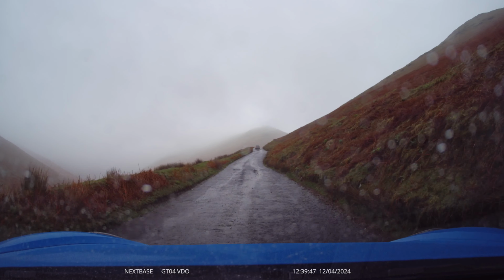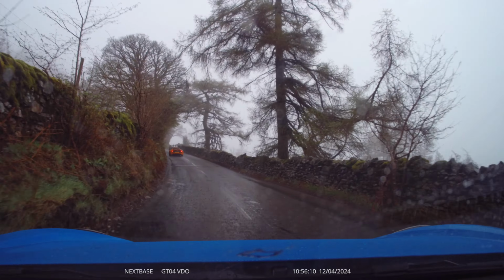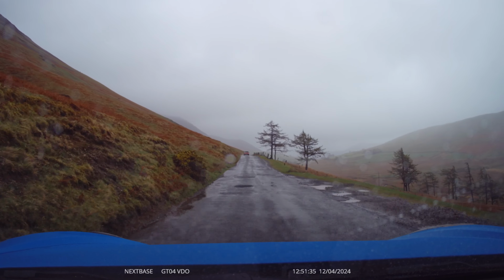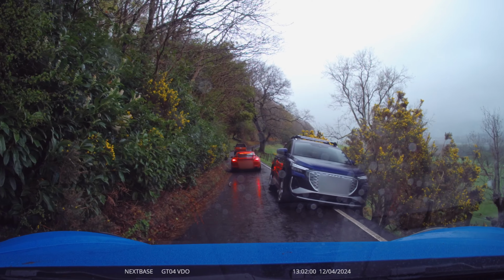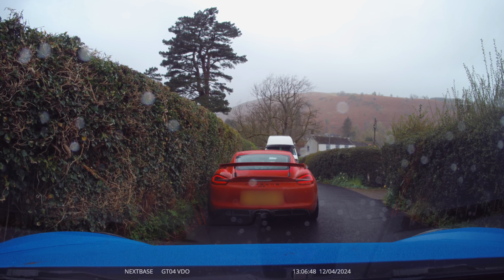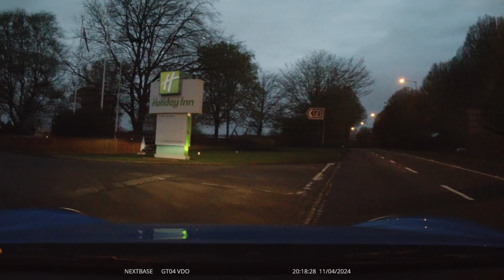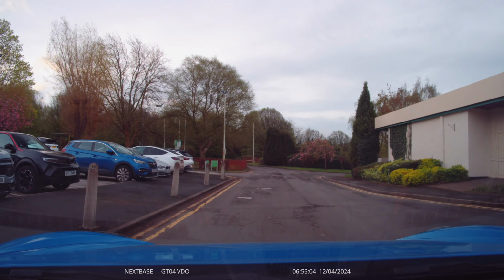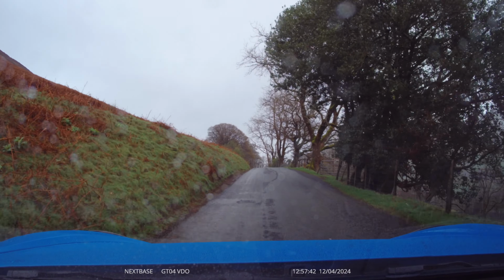Euro🇪🇺 Only Roads For Me Now - UK🇬🇧 Roads Are A JOKE🤡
What was supposed to be a 4 day UK & Scotland road trip was aborted on the first day. My Porsche Cayman 981 GT4 wasn't made for road surfaces like this. That's my opinion and I'm sticking with it.

I'd sooner stay at home than drive on roads like this again.

Not always Enjoying Life & Cars To The MAX!!